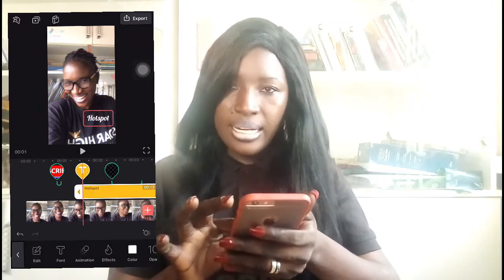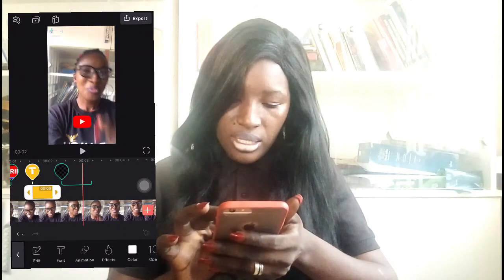How to edit your video with iPhone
This video will practically show you step by step process of how to edit your video with your IPhone. It will also show you how you can share your screen recording as well as your main video content at the same time.